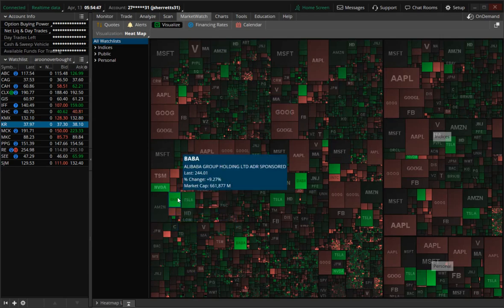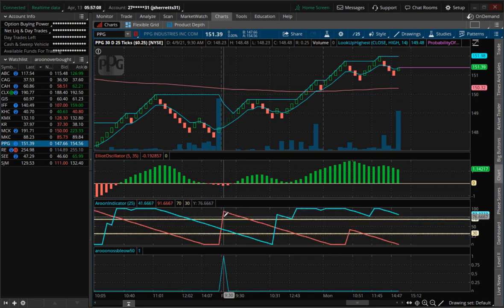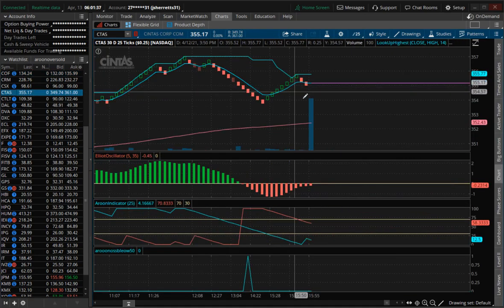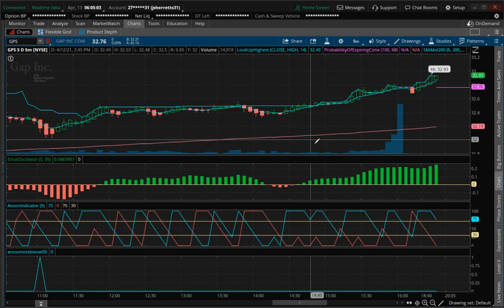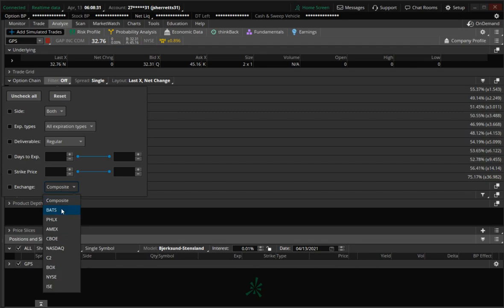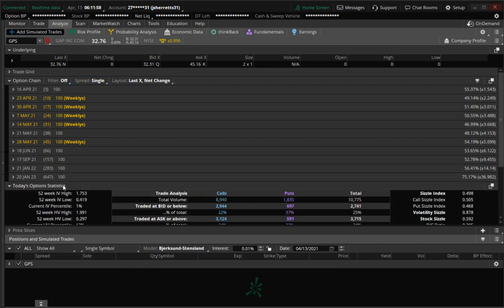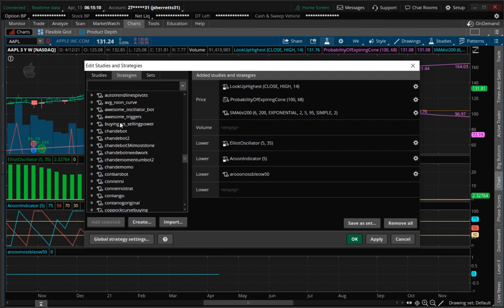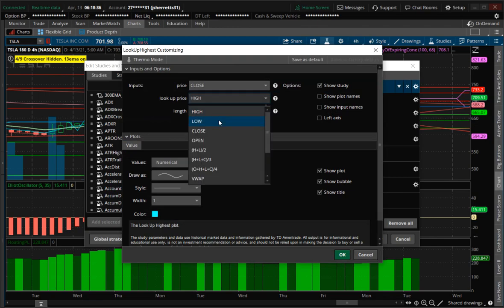Highest Over SMA RENKO BARS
I'm using the highest look up price with an SMA and The Cone.